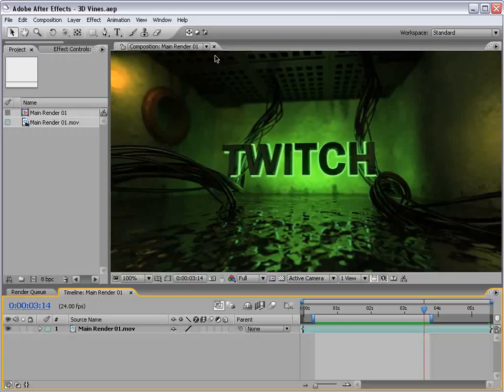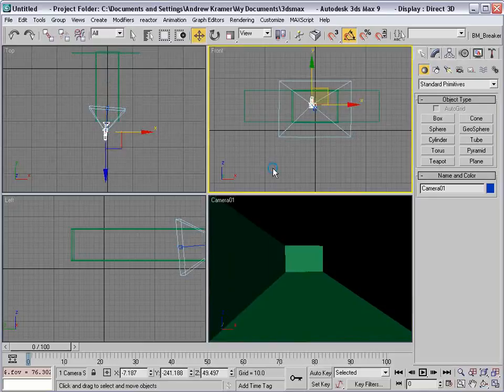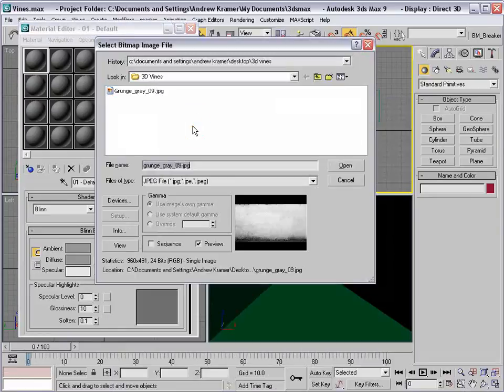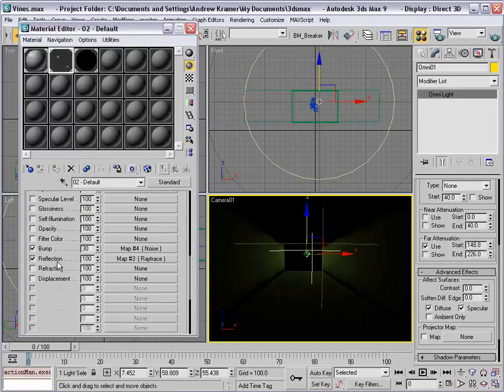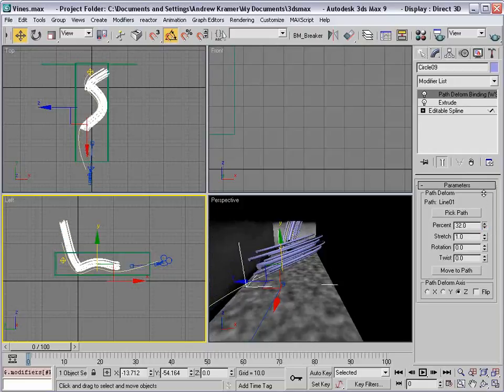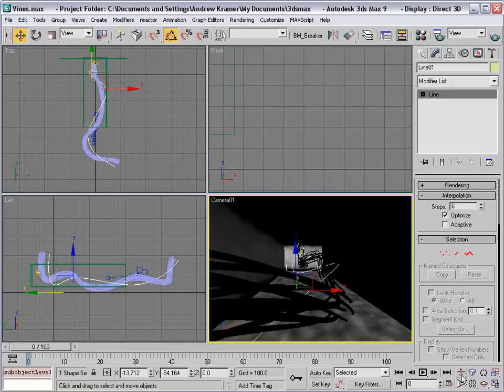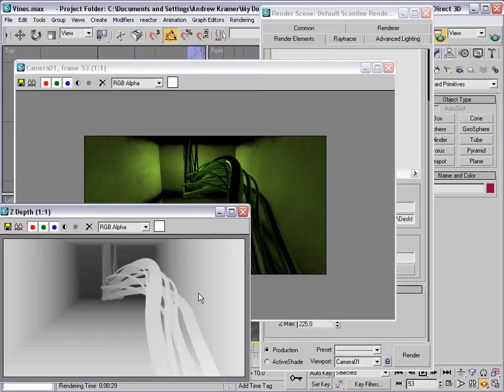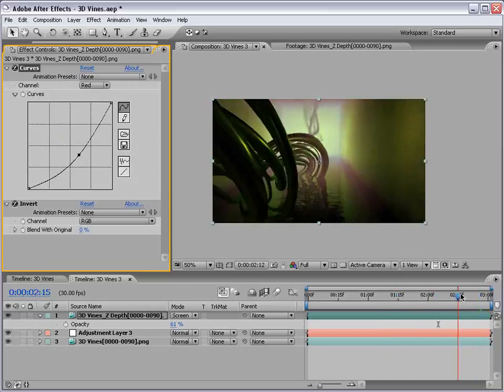61 - Growing 3D Vines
Use 3D Max to create growing 3D vines
Composite Z depth pass in After Effects for DOF